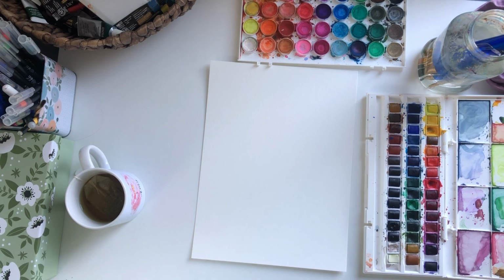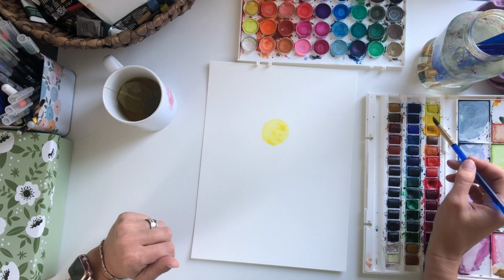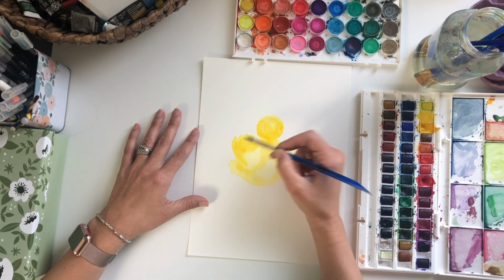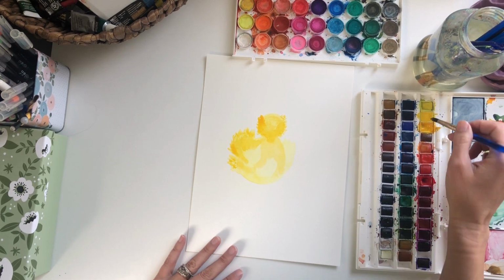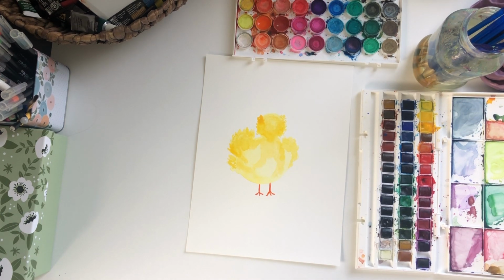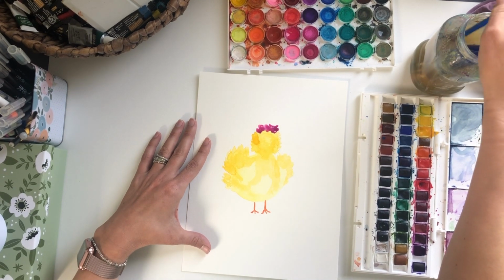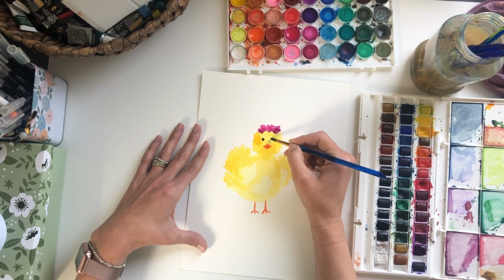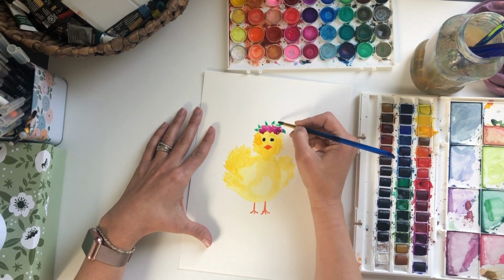Beginner Watercolor: Baby Chick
This week I have a festive Valentines video all about painting simple roses! You can use these techniques to create cards, notes or more complex flower art. Happy Valentines Day!!

Amy's Art Table art lessons are specifically designed art tutorial videos for all ages. I love painting and teaching art lessons and have decided to create some at home lessons to share with you!

Each art lesson is curated to appeal to a wide range of age groups. The focus is to build simple techniques in order to practice open-ended art concepts and build our confidence and self expression through art.

Hope you can enjoy some art today!